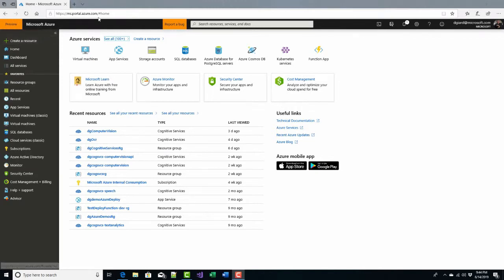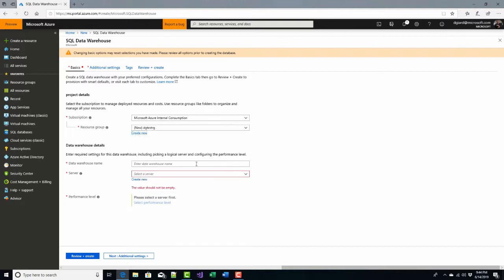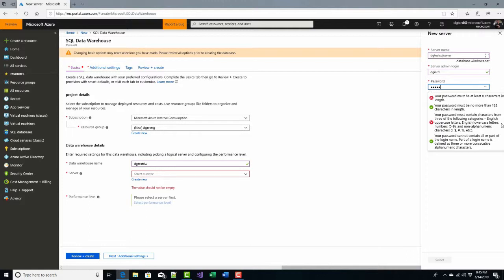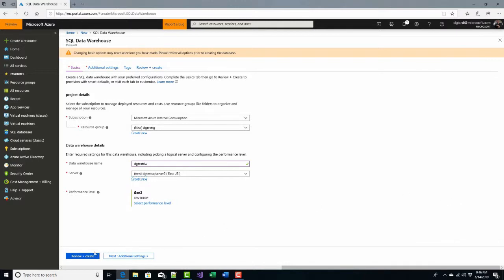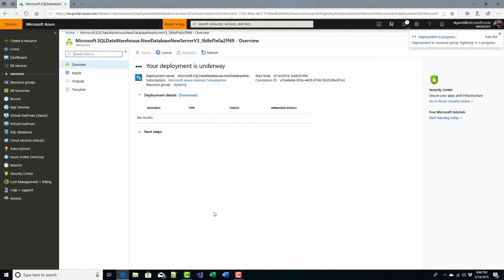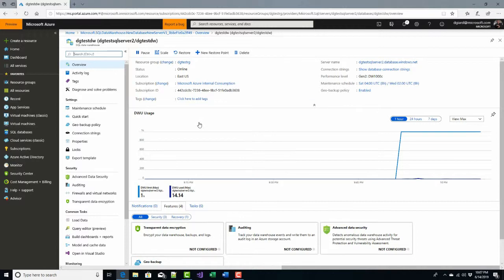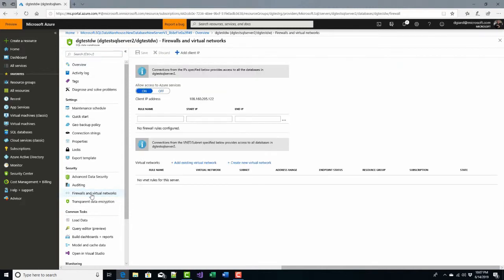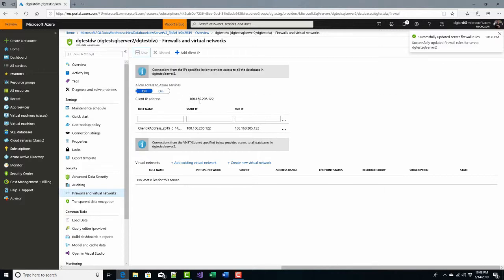GCast 53: Creating a Data Warehouse in Azure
Learn how to create a new SQL Sever data warehouse in Microsoft Azure.